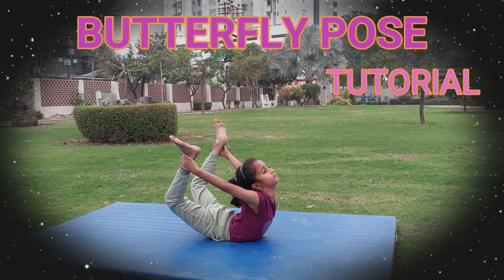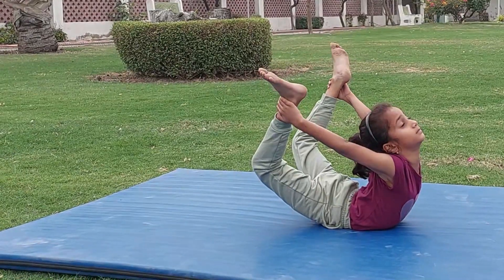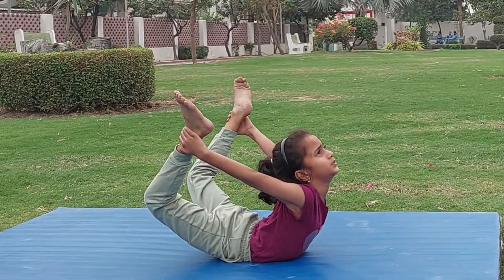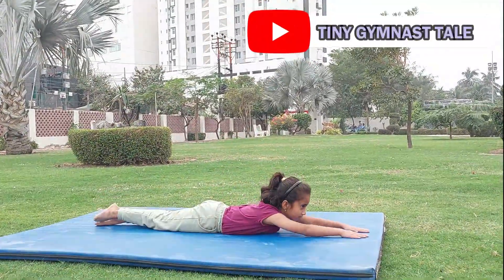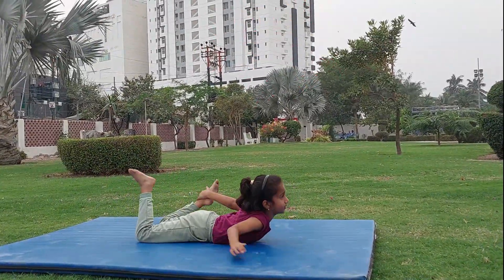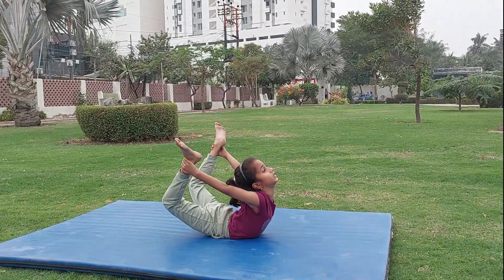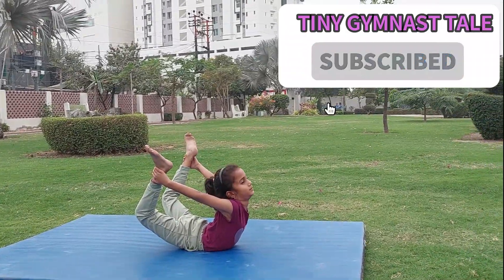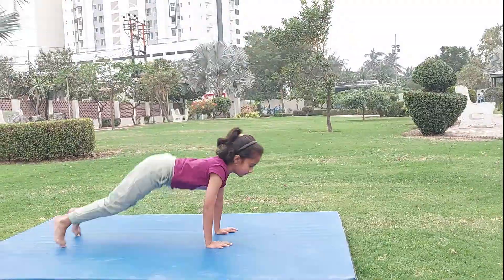Learn How To Do The Butterfly Pose In Gymnastics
Description: In this quick tutorial, we will show you how to properly execute the butterfly pose in gymnastics. This pose is great for improving flexibility in the hips and groin area. Follow along as we demonstrate the correct form and alignment to ensure you get the most out of this stretch. Let's get started!